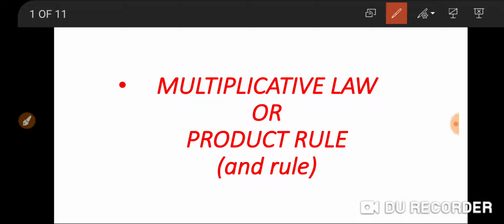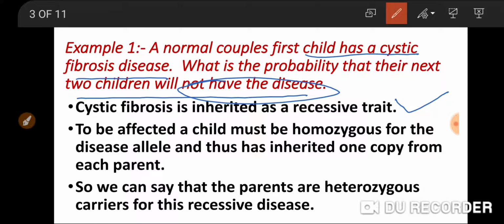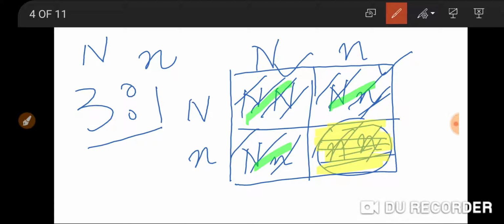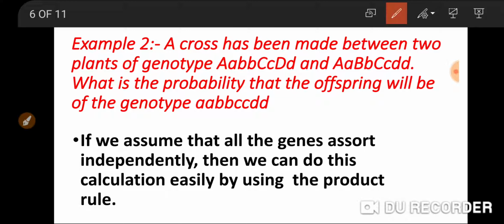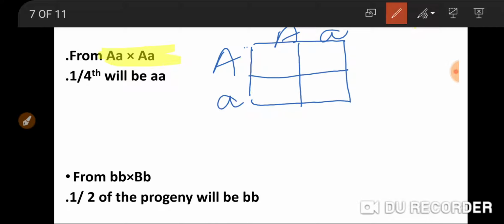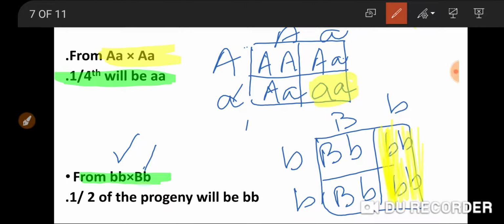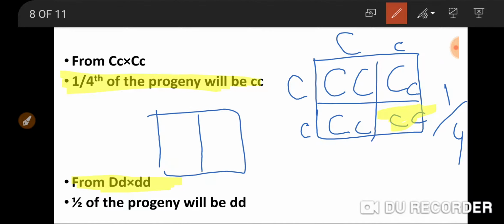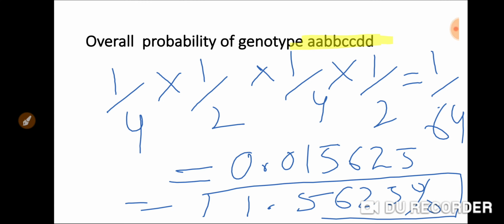Product rule of probability CSIR LIFESCIENCES/ NEET biology by Bioclasses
In this video I have explained what is a product rule  and how is it applied to genetic problems.
Regards
Bio Classes